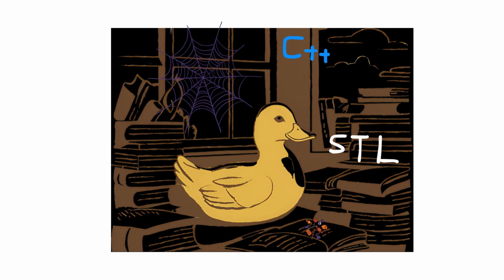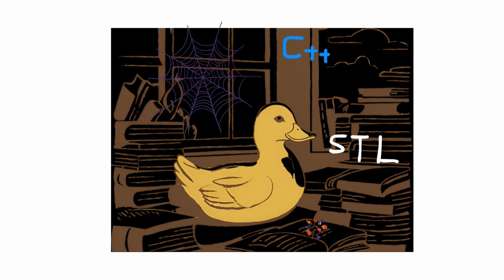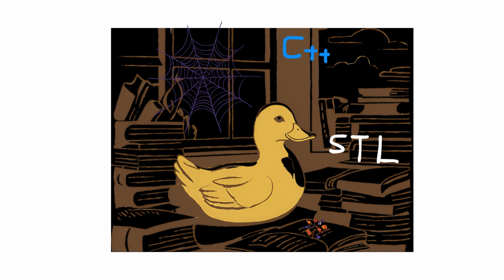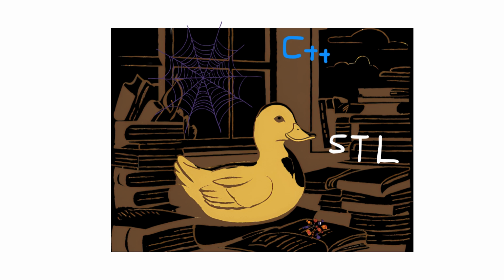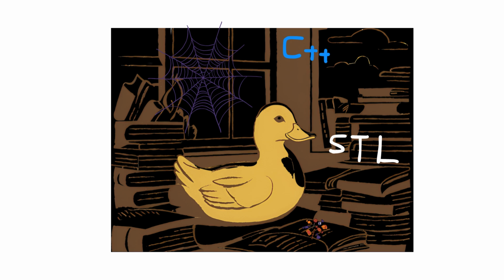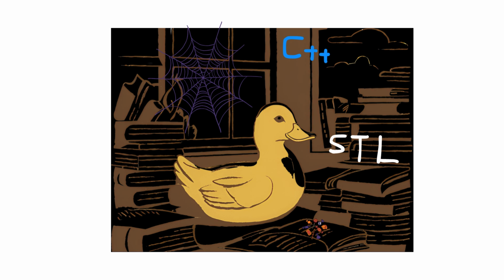EP1. C++STL _ Container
Summary
The sources provide a comprehensive overview of the different containers available in the C++ Standard Template Library (STL). It explores both sequential containers (e.g., vector, list, deque) and associative containers (e.g., map, set). For each container, the source details its underlying data structure, common use cases, and methods. Additionally, it provides a comparison between various containers, highlighting their strengths and weaknesses in different scenarios.

Suggested questions when you click:

1.What are the differences between C++ STL container types and how do their performance characteristics vary?

2.How can C++ STL containers be used to effectively implement common data structures and algorithms?

3.What are the practical applications and limitations of C++ STL containers in real-world software development?